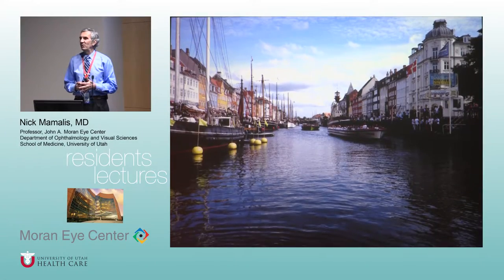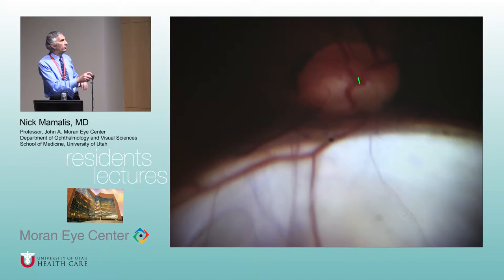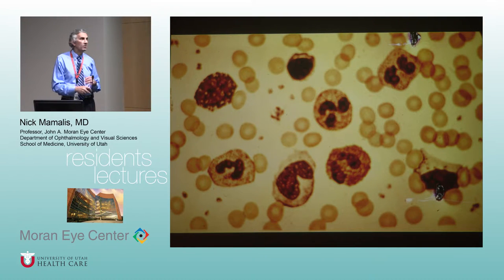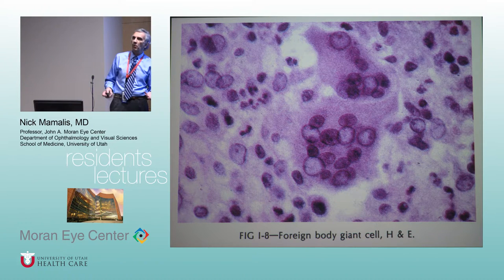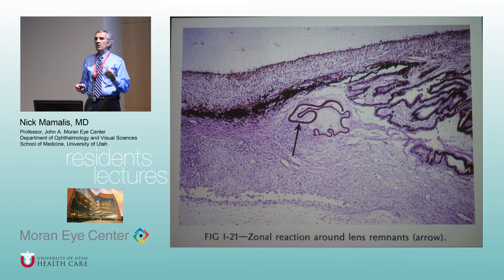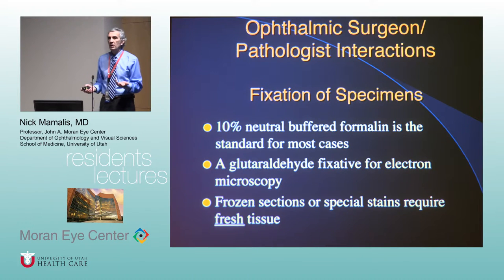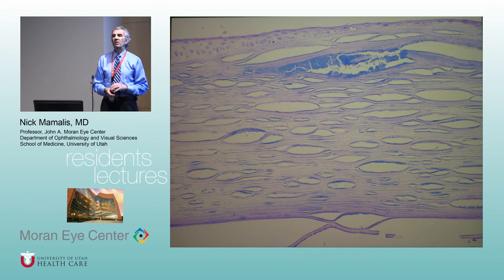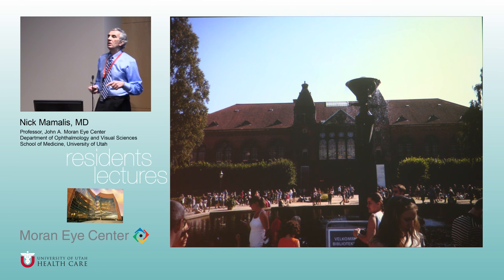Introduction to Pathology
Title:  Introduction to Pathology
Author: Nick Mamalis, MD, Department of Ophthalmology and Visual Sciences
Date: 12/12/2016